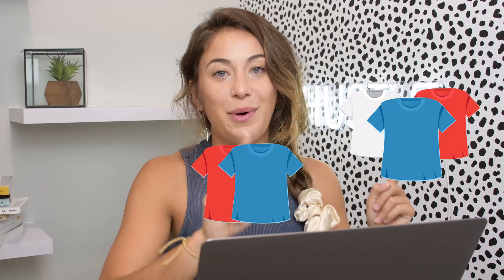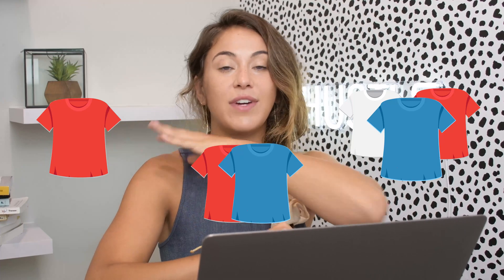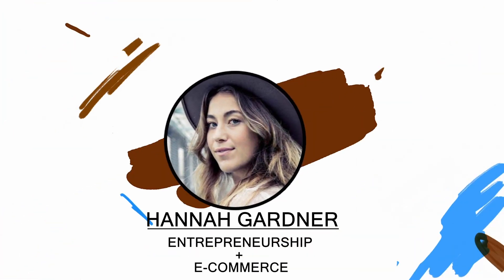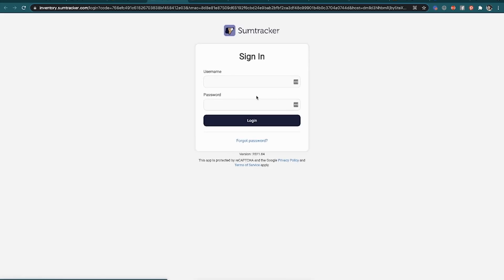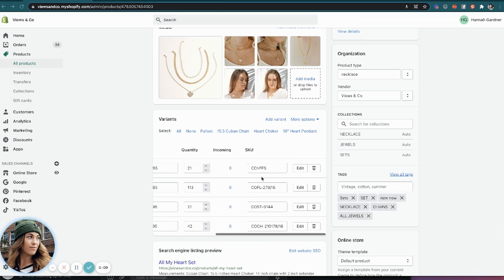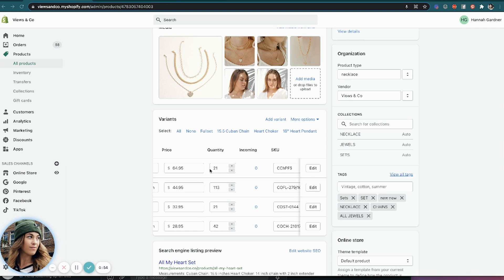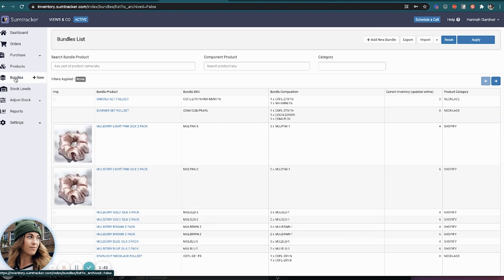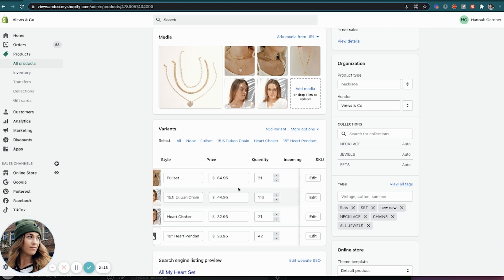BEST Inventory Management App for Shopify & Etsy Together + BUNDLE Listings 2021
Hey guys, in this video I review the Shopify app Sumtracker.   Sumtrackers is great for tethering Etsy and Shopify stores, as well as creating bundles of sku's.

💥 Best Email Software to collect emails, send email broadcasts, do SMS messaging and automation flows (Abandoned cart, confirmation emails or re-customeractivation emails)